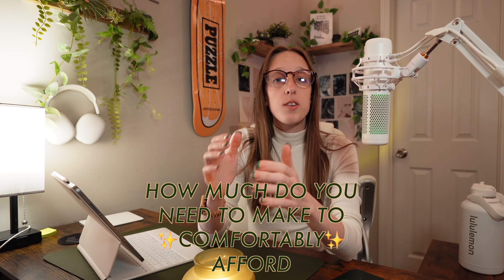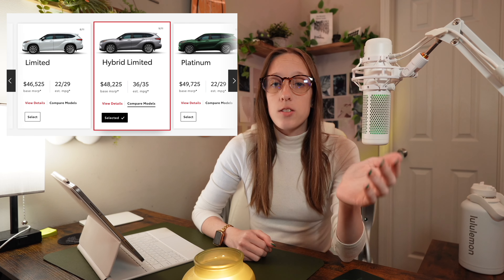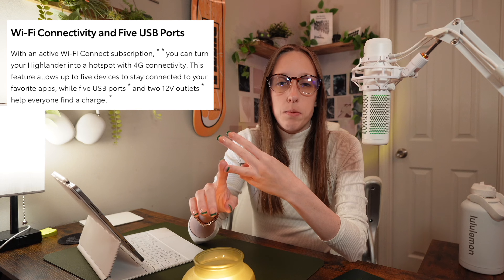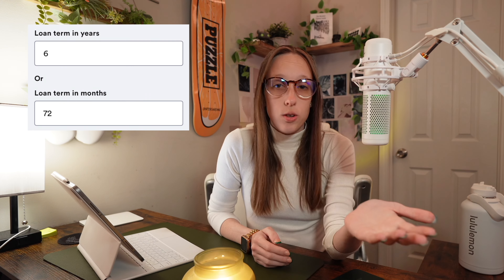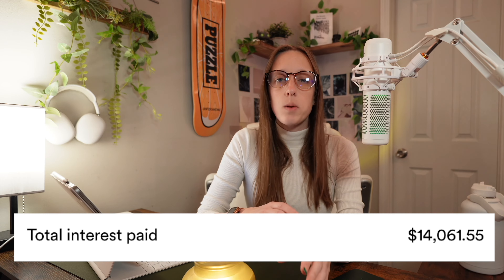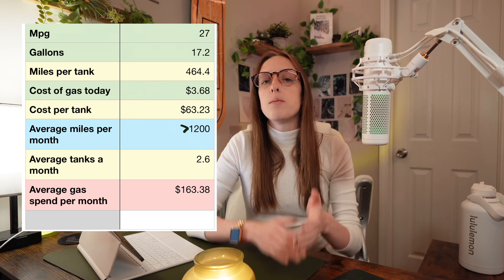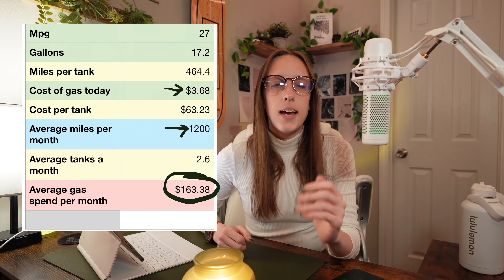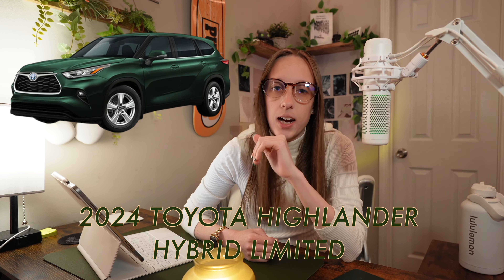Toyota Highlander 2024 | Cost to Own | Financial Breakdown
2024 Toyota Highlander hybrid limited cost to own breakdown

@ maiehaven